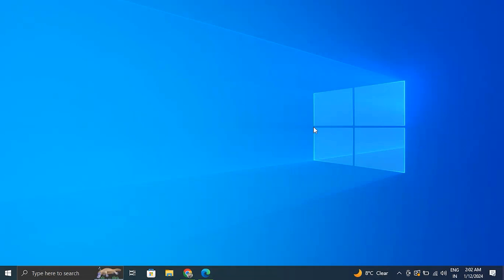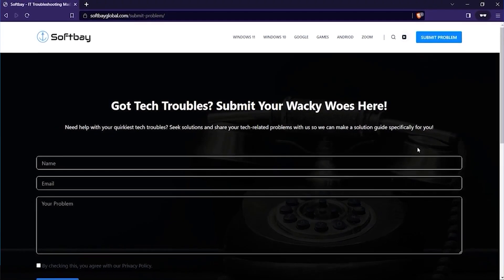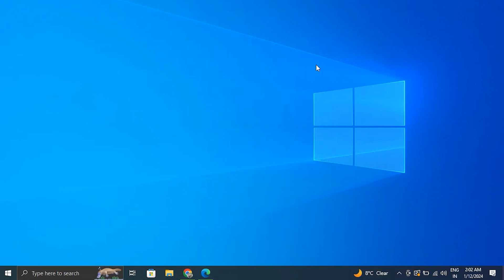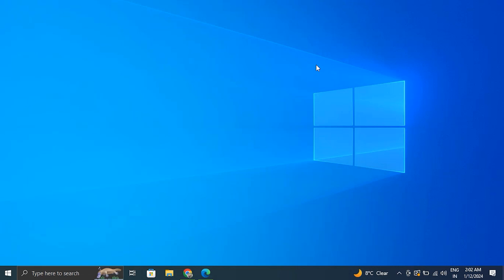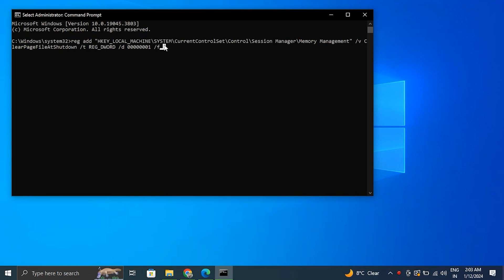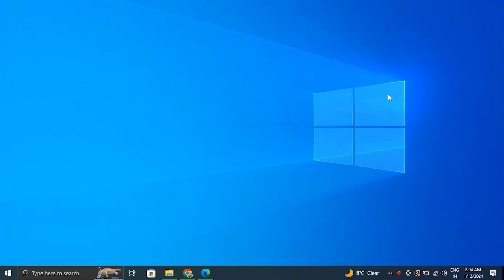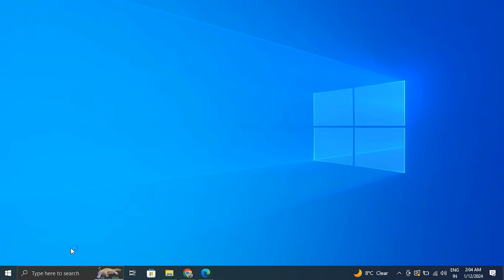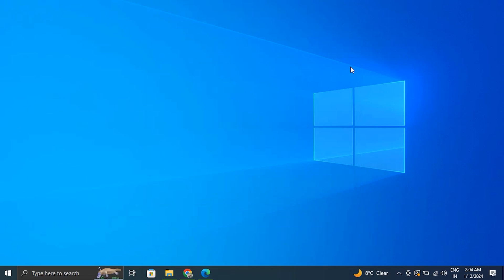How To Fix Windows Not All RAM Usable Issue on Windows 11 / 10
In this video, we will show you How To Fix The Windows Not Using All RAM Issue Windows 10 and Windows 11 if it is not working properly on your PC.

This fix is meant as an easy and quick way to Fix The Windows Not Using All RAM Issue Windows 10 and Windows 11 running again but if this doesn't work, the recommendation is to first restart your PC after all the solutions and fixes, and then try reinstalling Windows. Meant for all current Windows versions: XP, Vista, Windows 7, Windows 8,  8.1, and of course Windows 10 and Windows 11.

Fixes covered in this video:
1. Check Your Hardware
2. Update Windows
3. Adjust Your Virtual Memory
4. Scan for Malware and Viruses
5. Adjust Performance Settings
6. Use 64-Bit Applications
7. Reconfigure Maximum Memory Settings
8. Update your BIOS
9. Disable Unnecessary Startup Programs
10. Check for Memory-Hungry Software

Interested in our production gear? Here's what we use:
1. Screen Recording, ShareX: